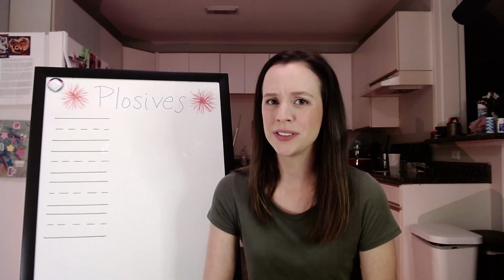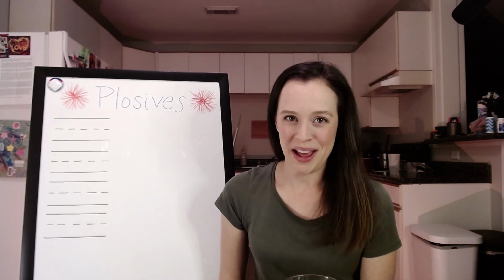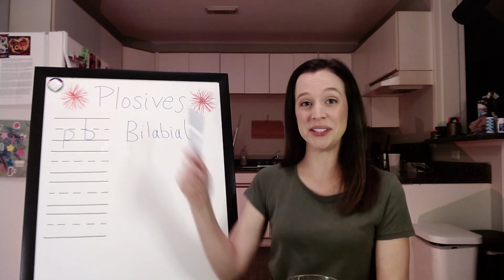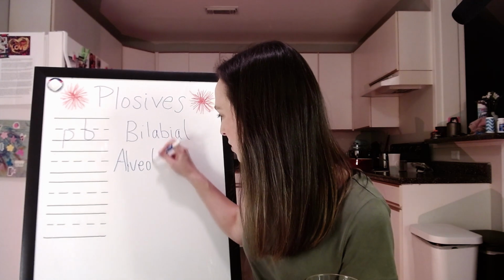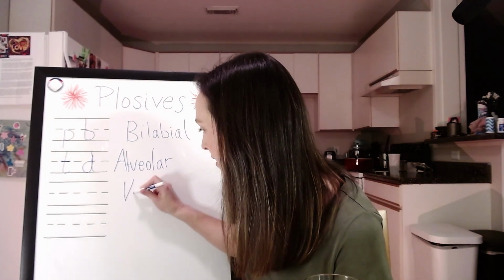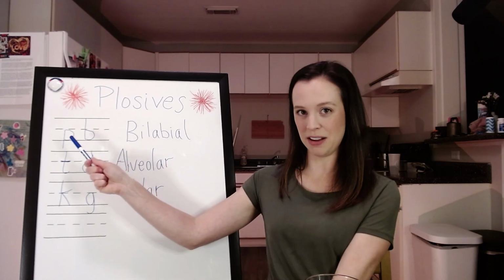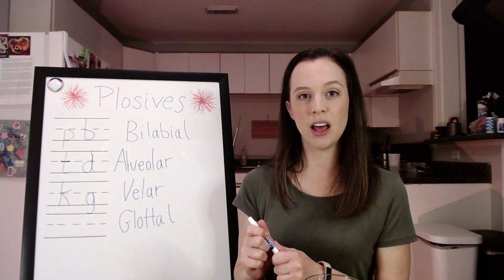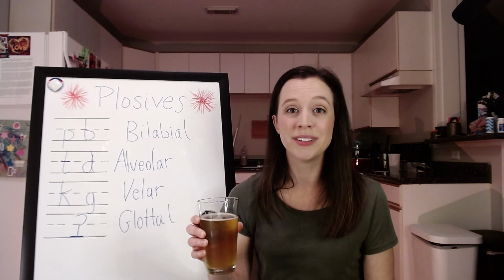Plosives- IPA and IPAs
Welcome to IPA and IPAs--an unfussy show about the international phonetic alphabet and beer. In this episode, I'll be leading you through the plosive consonants while drinking a Local Buzz from Four Corners Brewing Company in Dallas, TX. Intro and outro music by David Gomez. Digital art by Britt's Digital Art.